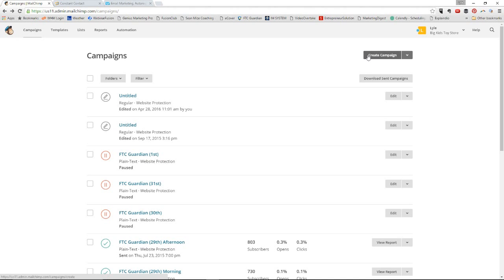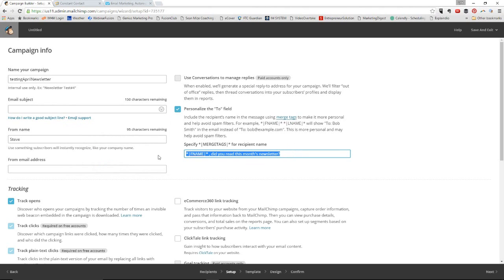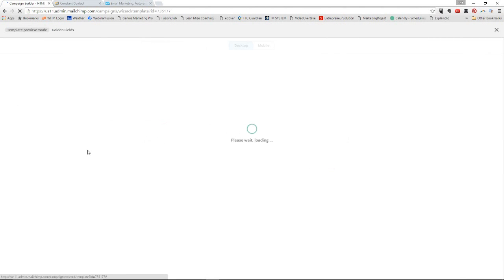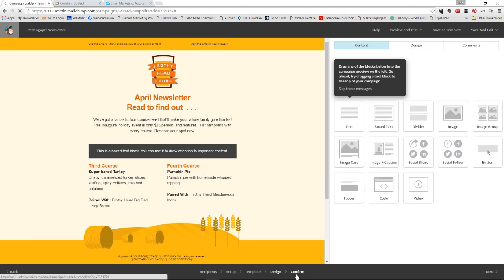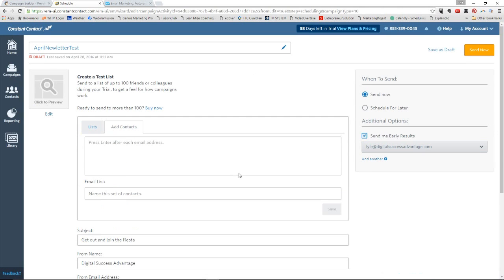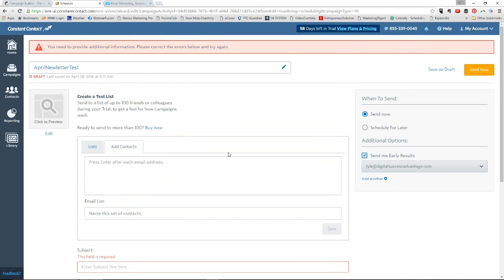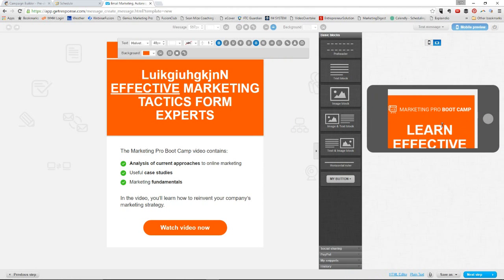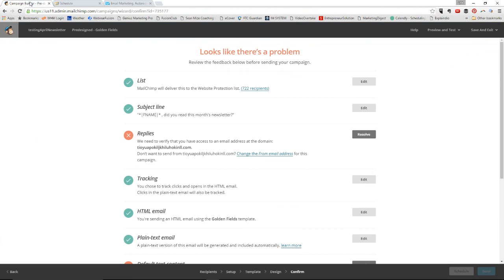Compare Autoresponders: Mailchimp, ConstantContact, and GetResponse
Compare autoresponders, MailChimp, GetResponse and Constant Contact.  In this video, you get to peak inside of these three email services to see which one works best for you and your business.

Personally, I like to see what programs like this look like when I am logged in and comparing them can see which one fits my need.

Honestly, all autoresponders do the same thing.  MailChimp offers a free version if you have under 2,000 contacts. I suggest people to start with MailChimp and they can branch out once they see the need for other functions.

For instance, Get Response has surveys and a free landing page. You must determine your goals and see which fits your ideal goals.

Other titles for this video:
Compare: Constant Contact vs. Get Response vs. Mail Chimp
Compare: Mail Chimp  vs. Get Response vs. Constant Contact
Compare: Get Response vs. Mail Chimp vs. Constant Contact
Compare: Constant Contact vs. Mail Chimp vs.  Get Response
Compare: Mail Chimp vs. Constant Contact vs. Get Response
Compare: Get Response vs. Constant Contact vs. Mail Chimp
Compare Autoresponders
Compare Email Services
Compare Email Autoresponders